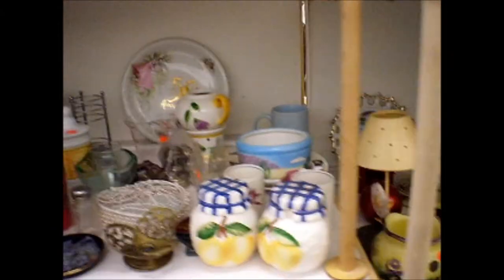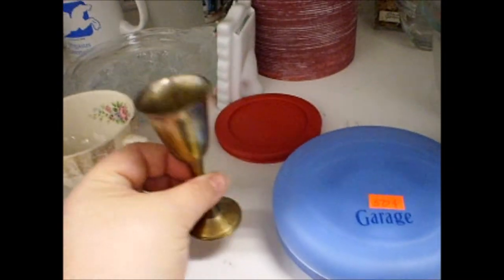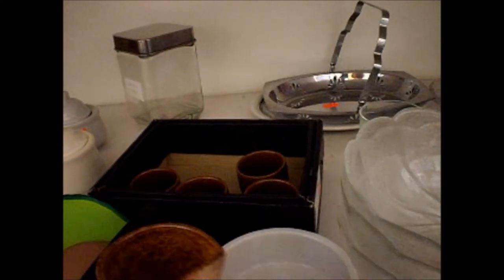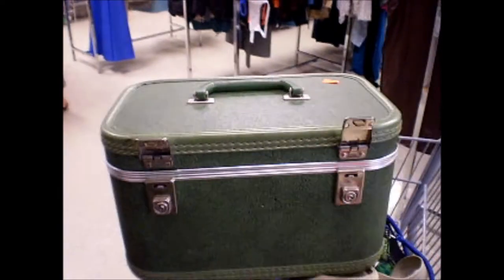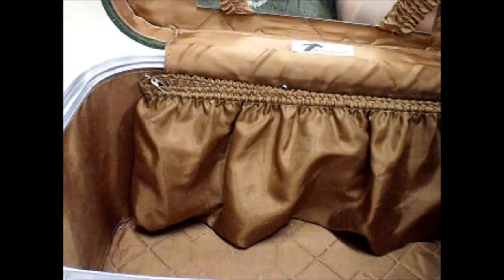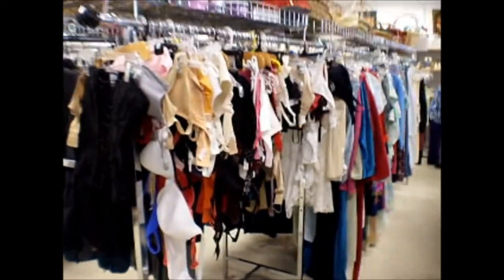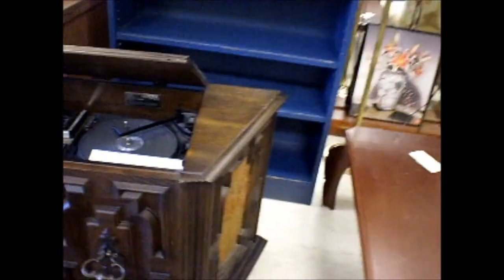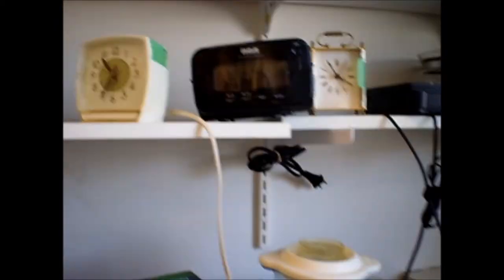second hand pt 2